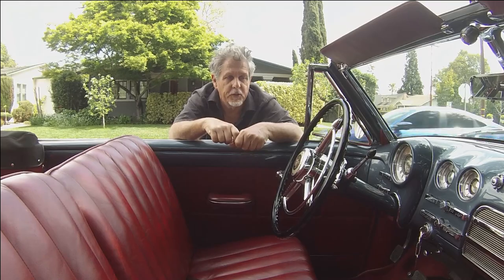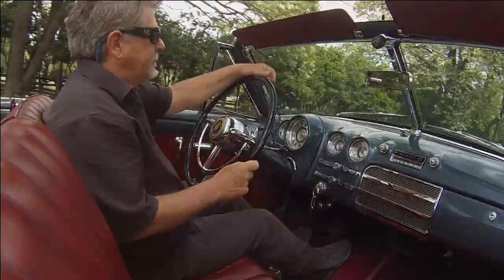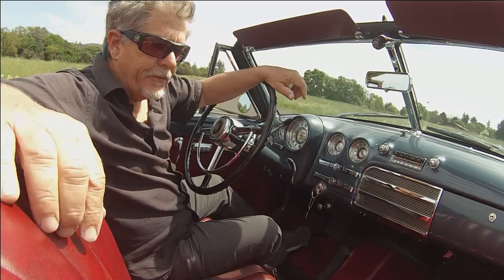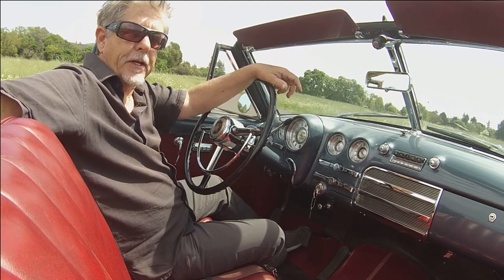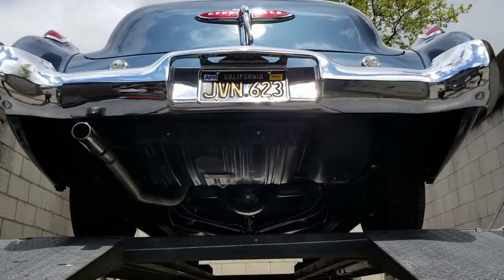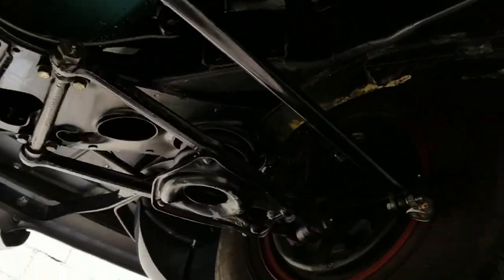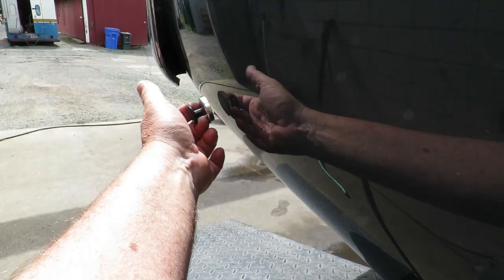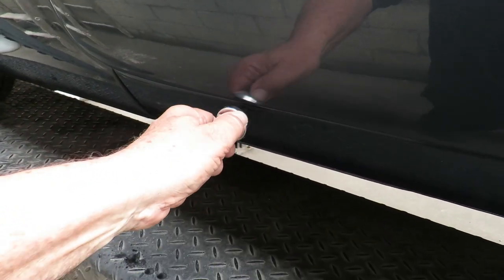1949 Buick 70 Roadmaster Convertible in Bahama Blue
to see this 1949 Buick 70 Roadmaster Convertible from Left Coast Classics in Sonoma California.

This cool classic Buick was frame-off, nut/bolt restored in the early 2000s, and includes quite literally a trunk full of documentation, receipts, reference books, papers, and awards. It is truly a breathtaking example that any collector would be proud to own.

This Beautiful 1949 Buick 70 Roadmaster Convertible is a lovely example finished in pretty Bahama Blue and a proper red leather interior.

It handles as it must have new with excellent suspension and responsive braking. An electric fan was added to push extra air through when needed, especially at parades and in traffic. all in all, this is a wonderful driving Roadmaster!

The iconic inline 150HP 8-cylinder, overhead-valve Buick Fireball "Dynaflash Eight" 320.2ci Dynaflow engine was fully rebuilt and runs perfectly moving all 4,370 lbs of this magnificent icon effortlessly down the road. Shifting is tight and accurate with its stock, rebuilt automatic.

It's period interior artistically handled by Jenkins Interiors with Minaglia Upholstery. It is a stunning work of art, beautifully installed with a professional fit and finish. The trunk is equally pretty, stunningly detailed with fully refurbished spare, jack, wrench, rugs, panels, and insulation and full of documentation, receipts, reference books, papers, and plaque.

The exterior is razor straight and was professionally refinished in stunning Bahama Blue. The paint is smooth and glassy, color sanded and polished to likely better-than-factory. The trim was all restored and it was reassembled with all new rubber. Essentially it looks nearly new, even after 15+ years.

The right, rear lower stainless was damaged and repaired since a replacement could take some time to find. Ultimately the new owner may want to eventually replace as one becomes available. Since it is at a lower area it isn't noticeable unless one is looking for it. Otherwise, this is nothing short of a breathtaking exterior as the photos show.

If you would like more information about this Buick Roadmaster take a look for the full detailed description and to see the photo gallery of this cool Buick 70.

Donn Dabney